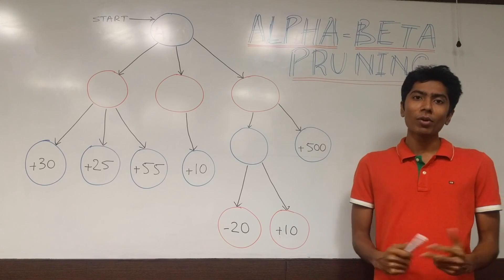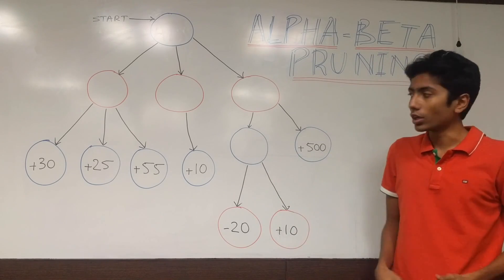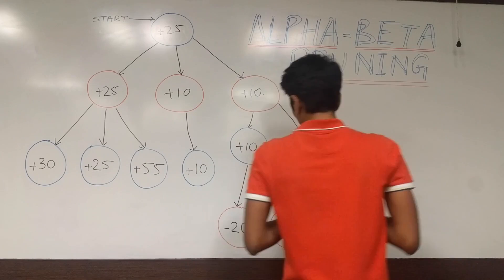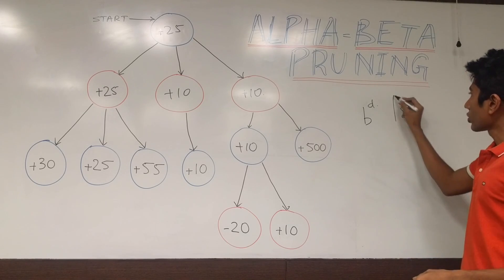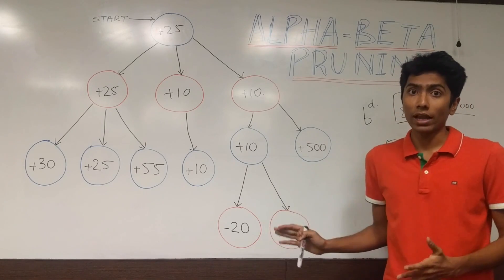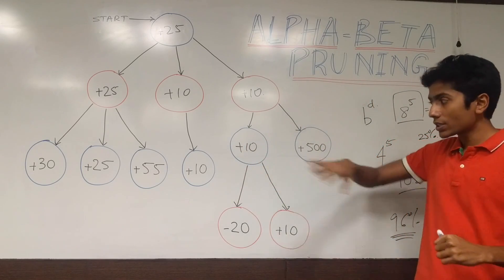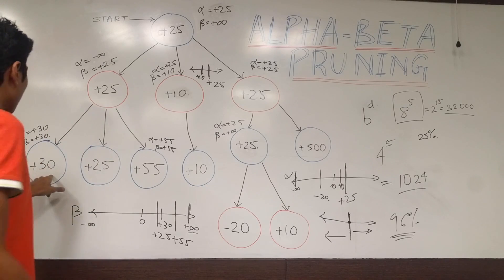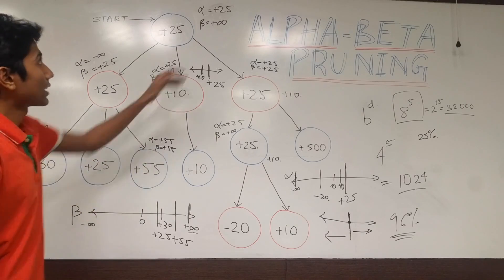What is the Alpha Beta algorithm? - Artificial Intelligence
This tutorial explains what Alpha-Beta Pruning is and how it helps reduce the branching factor in a game tree. The technique is extensively used to program artificial intelligence for playing games.

Alpha and Beta are cutoffs used to cleverly remove parts of the game tree which will not change the final score. Hence, we can ignore these nodes and evaluate more of the important nodes. This leads in a deeper search and a stronger AI program.

Alpha Beta has been used by popular programs like Deep Blue to efficiently play against Chess Grandmasters. We try to understand it using an example.

Algorithm Starts: 4:59

Implementation/Code:
(Working code, hence has more features than just alpha beta. Just focus on the 'evaluate' function, and how the alpha/beta parameters are set.)